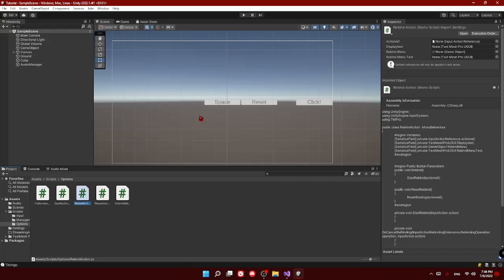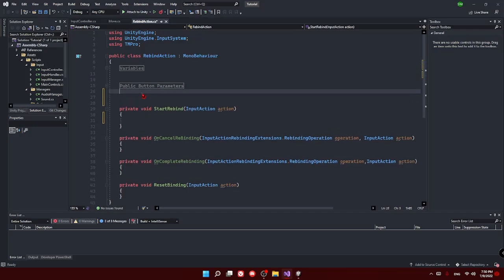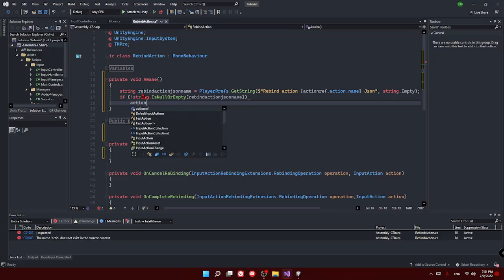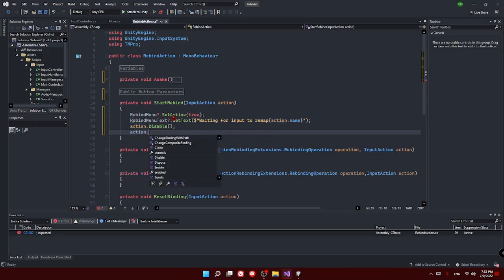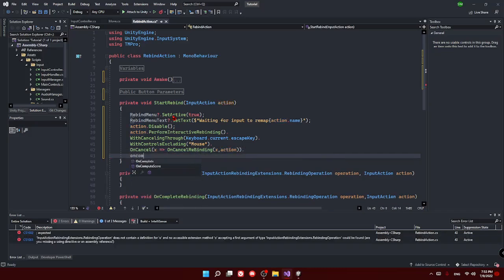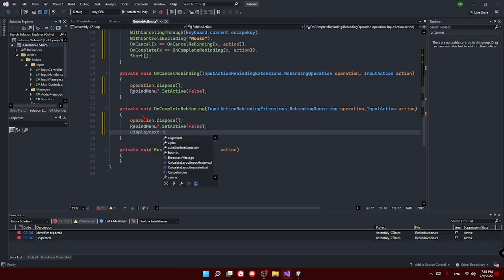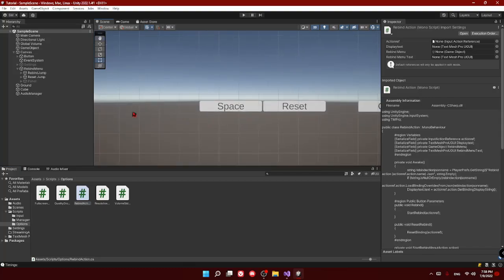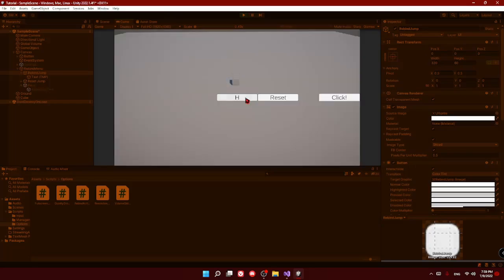How to make a Rebind Actions Menu | Unity tutorial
In this video, we learn how to make a persistent Rebind menu for our Input actions, it also has the ability to reset our actions to their original bindings.

Notes:
-This doesn't solve the problem of duplicate rebinding, but this shouldn't be much of a problem.
-This doesn't work with generated C# scripts, as such it is recommended you use a solution that uses the PlayerInput component.